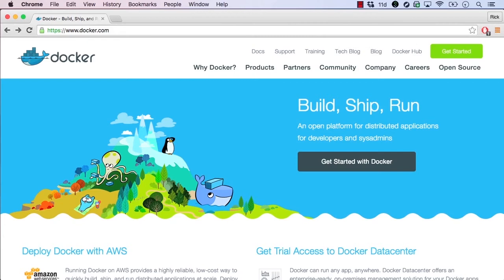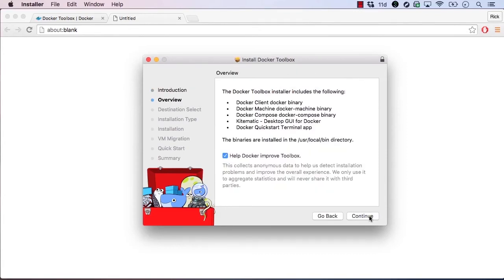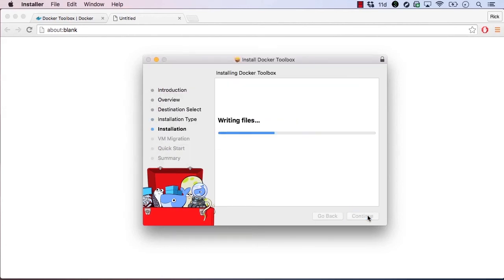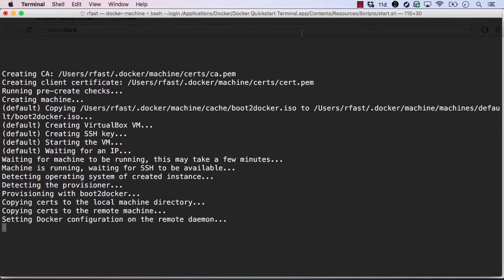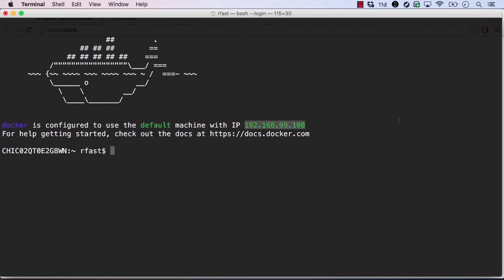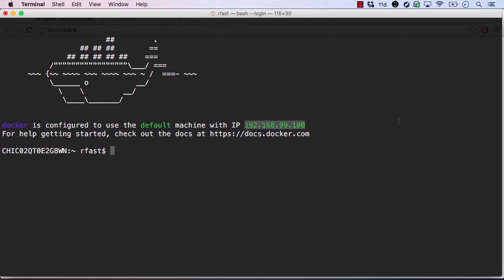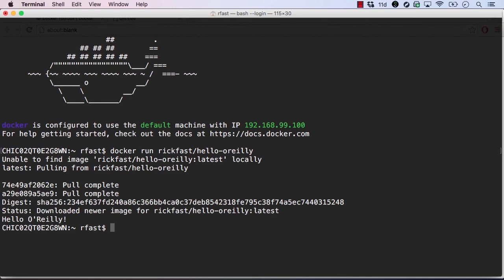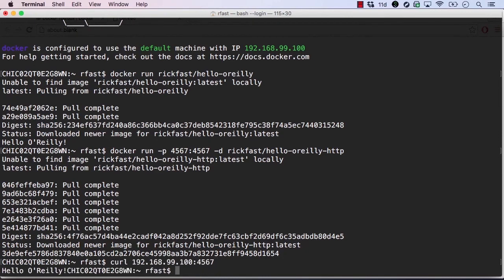Getting Started - Docker Toolbox Mac - Install Docker in Mac - Lesson 02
The Docker Toolbox installs everything you need to get started with Docker on Mac OS X